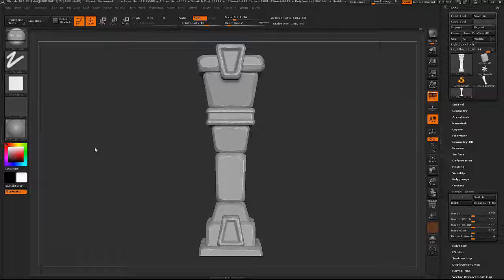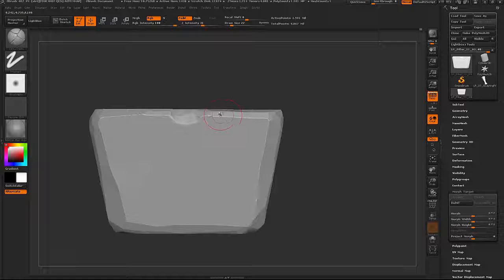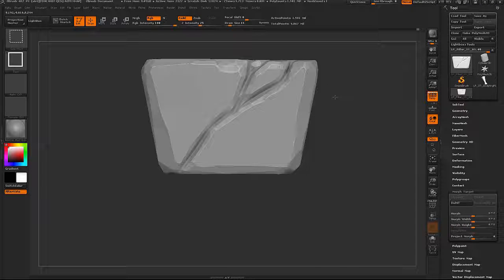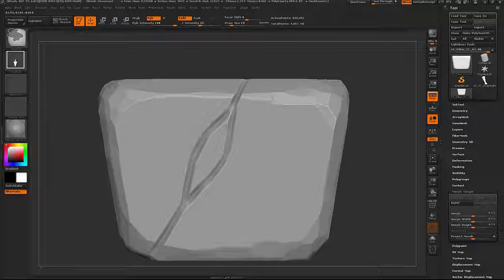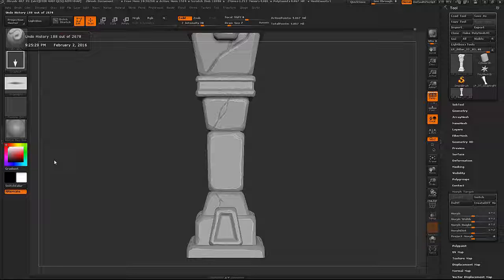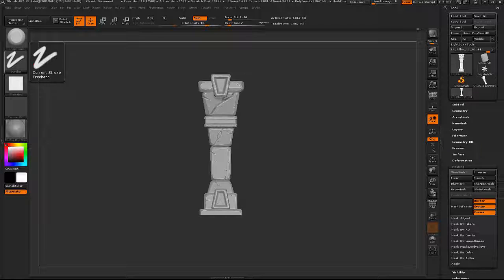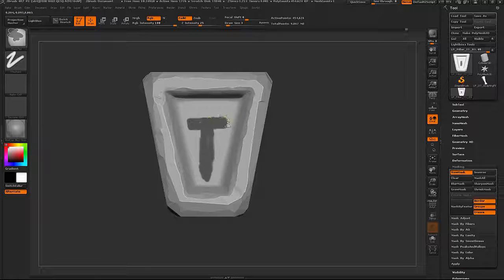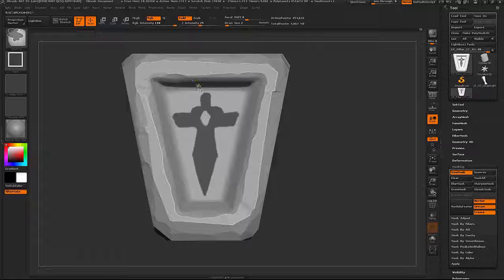09 ,Sculpting, the, Pillar ,04